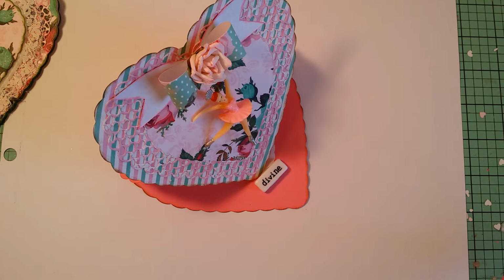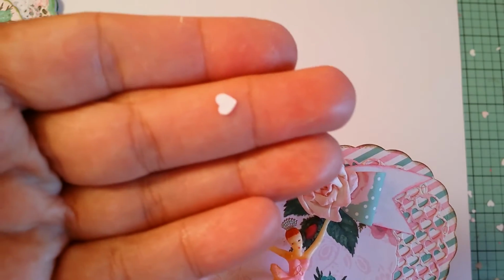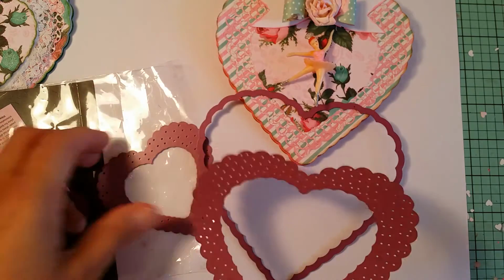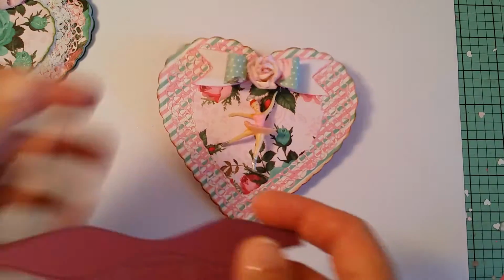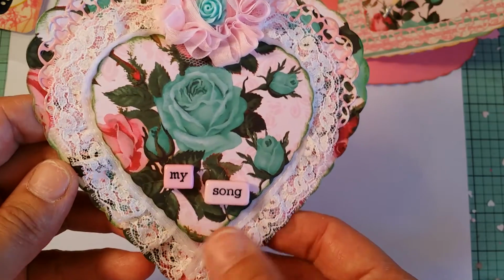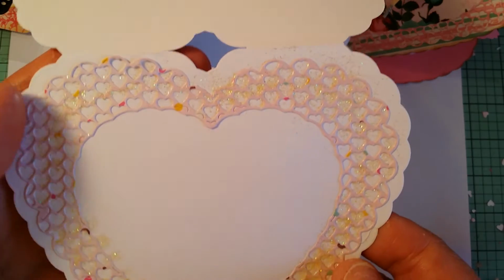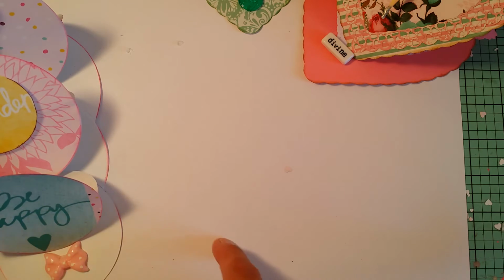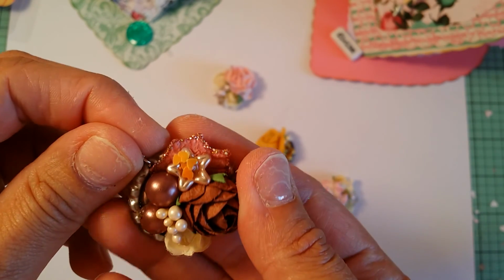Easel cards galore!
Thanks for stopping by to look at my easel card creations. The 2 dies I mention are from the wonderful